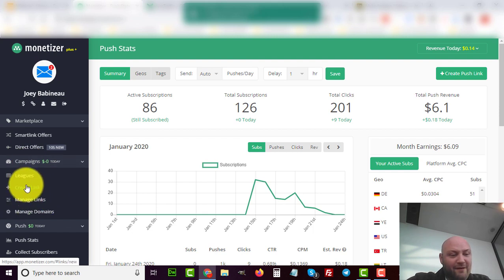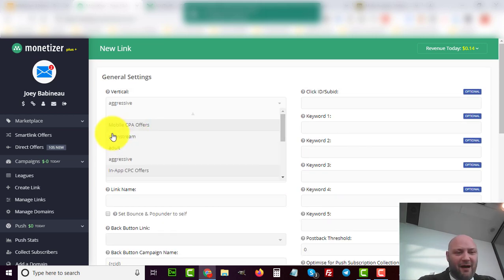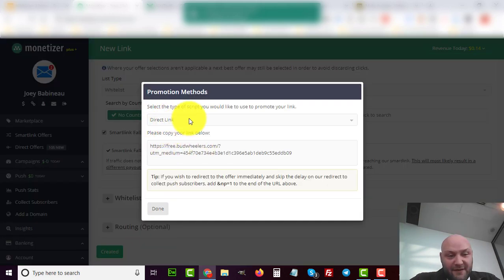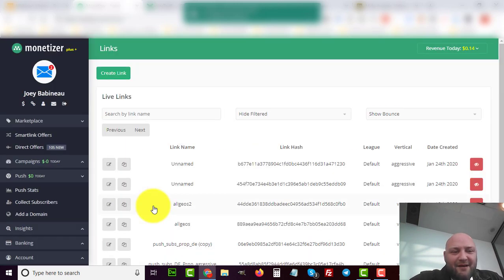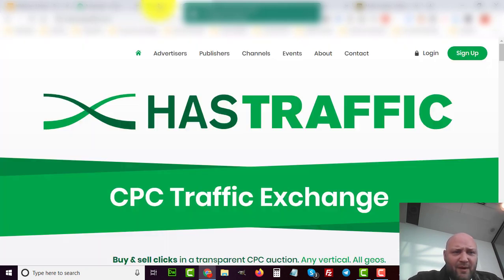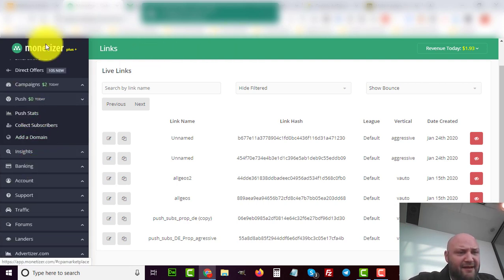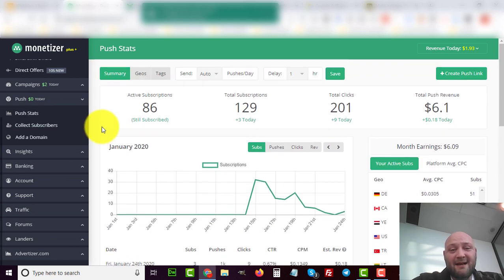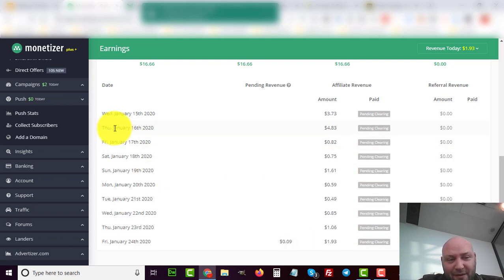How to Suck More Cash From CPA Affiliate Arbitrage - Monetizer Tutorial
Learn how make more money from your CPA affiliate arbitrage campaigns by implementing a way to cash in on Remnant traffic!

In this video I explain how tools like Monetizer can help you monetize your CPA affiliate arbitrage campaigns.

In this video I refer to a webinar - you can access it as a premium member in

I do a brief Monetizer tutorial then I show monetizer alternatives like Has Traffic or Adsense so that you can also use this strategy to increase revenue from back button traffic and popunder traffic.

💲💲 [GET MY FREE TRAINING] HOW TO CREATE CONSISTENT INCOME FROM AFFILIATE MARKETING WITH FREE AND PAID TRAFFIC

💲💲 [WANT FASTER RESULTS???] LEARN ABOUT HOW YOU CAN SEE REAL LIFE MEDIA BUYER CAMPAIGNS!